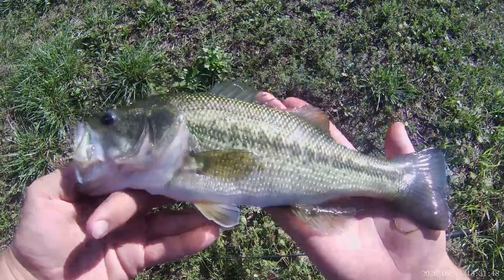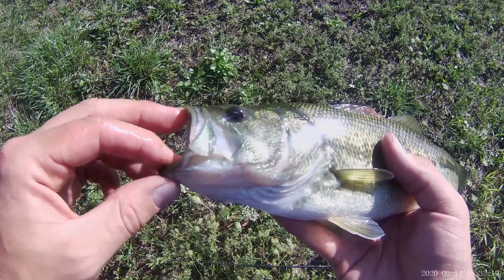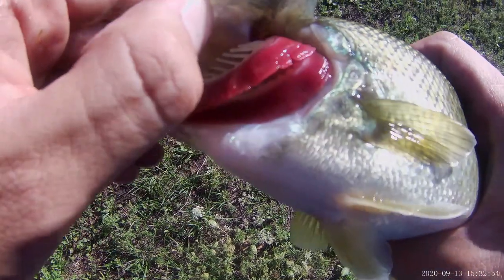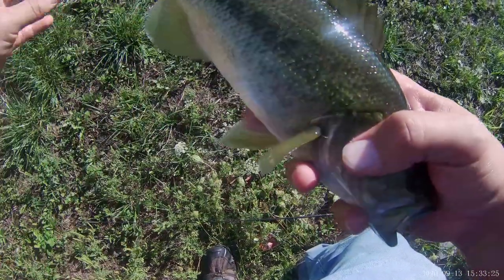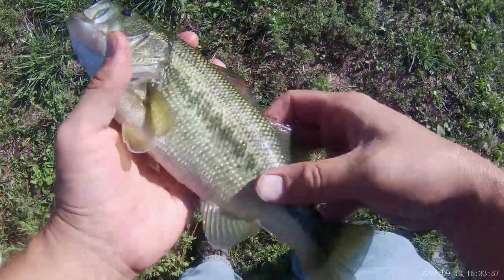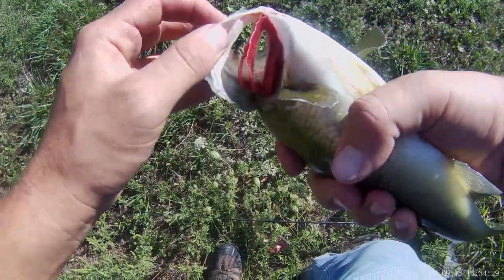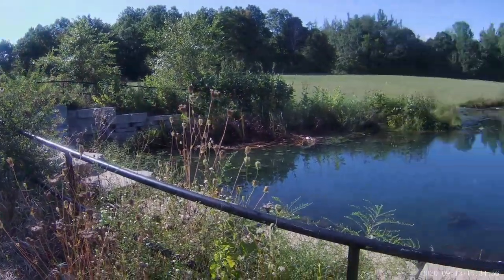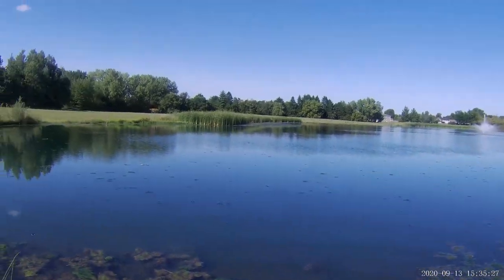Largemouth Bass (Micropterus salmoides)